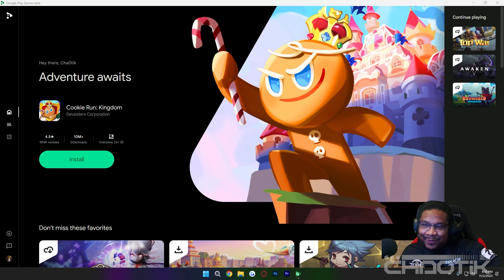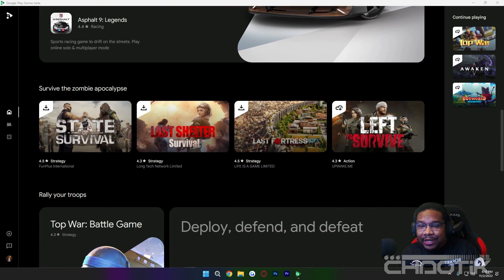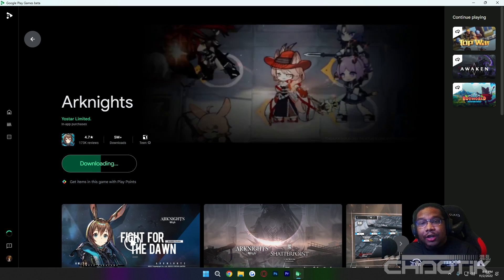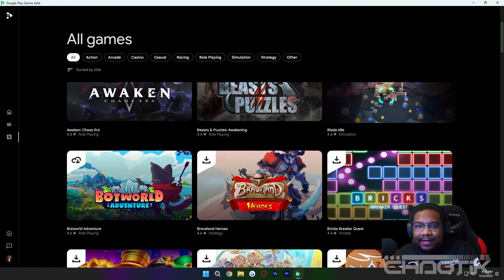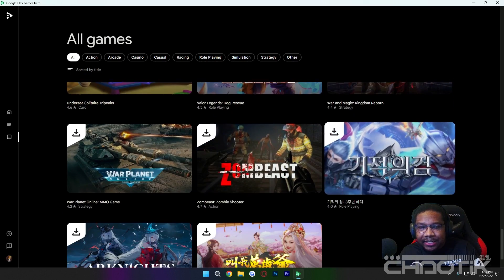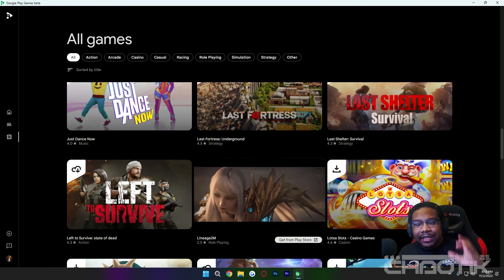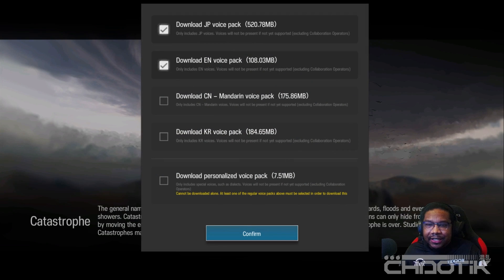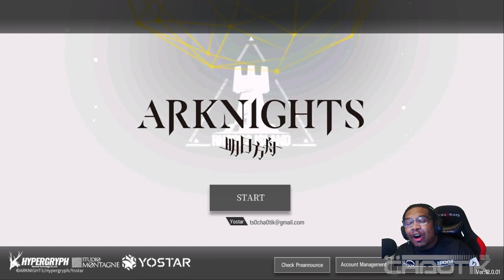Google Play Games (Beta) | FIRST LOOK at a BRAND NEW ANDROID EMULATOR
BECOME A PART OF THE FAMILY!